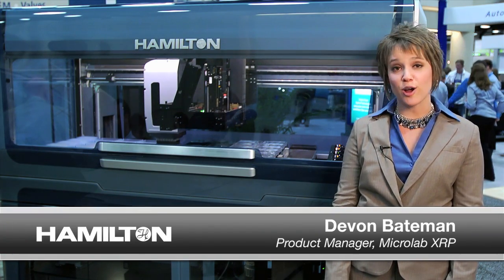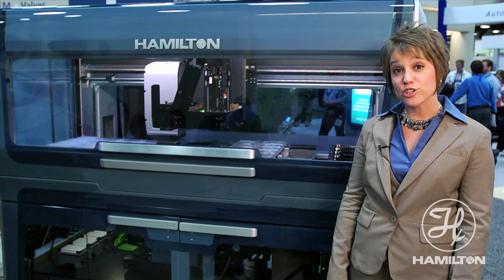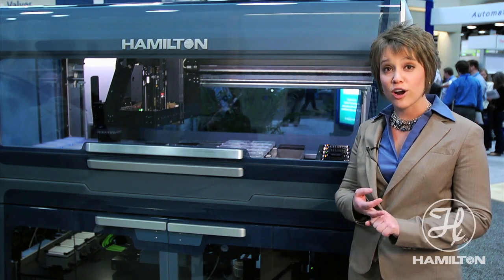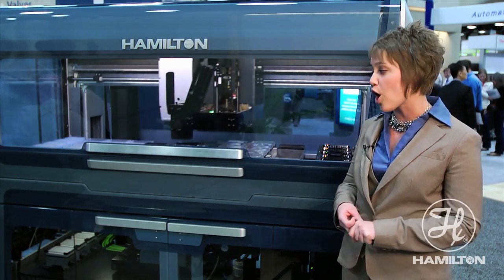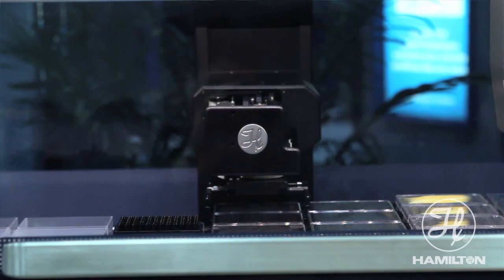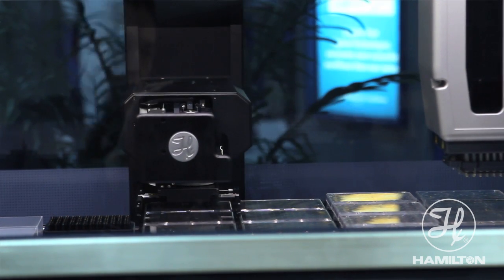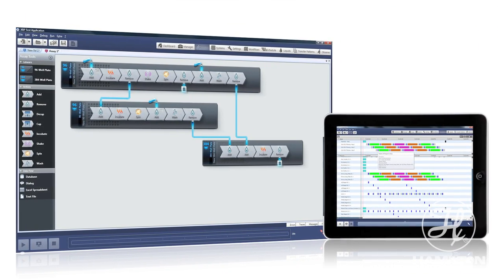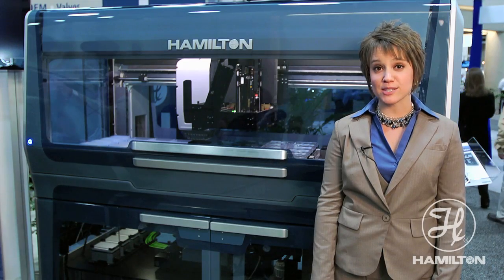Microlab XRP brings Organization and Superior Technology to the Lab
Hamilton's most innovative liquid handler, the Microlab XRP, organizes labs through vertical integration.